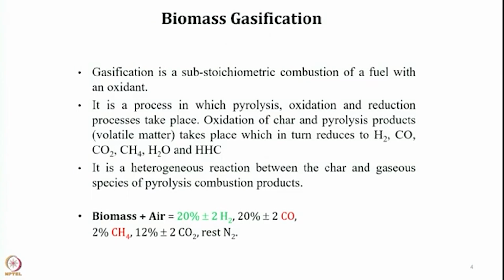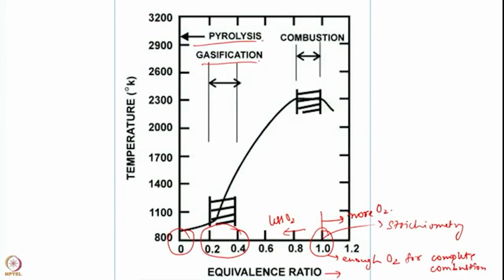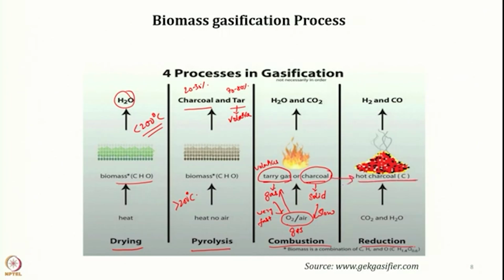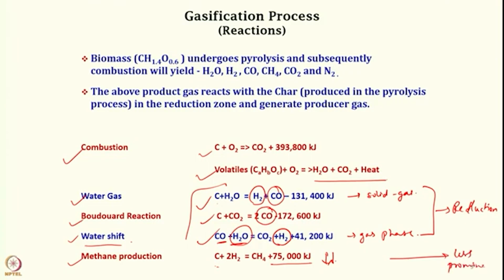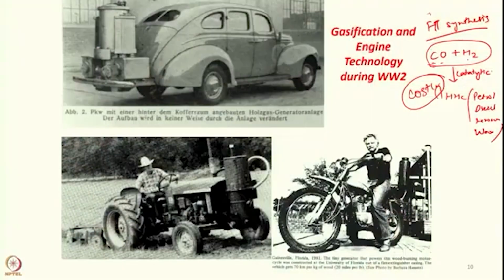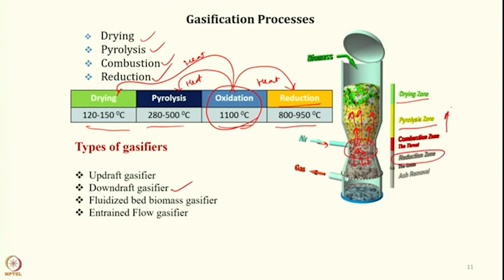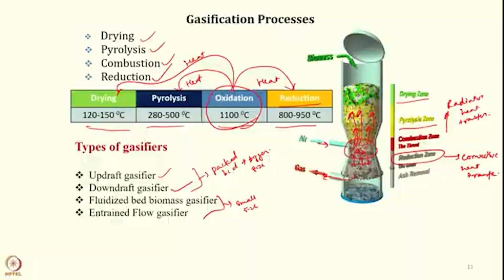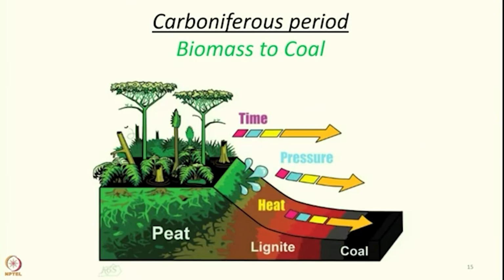Week 3: Lecture 17